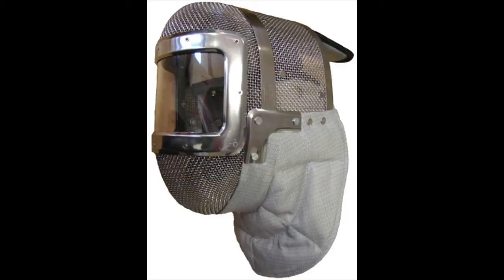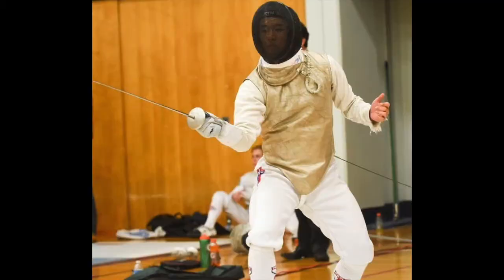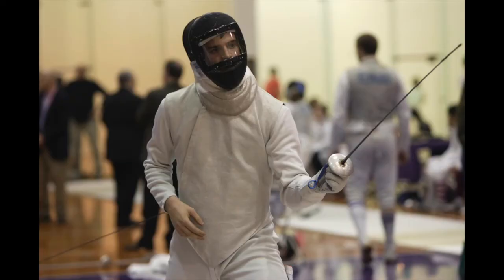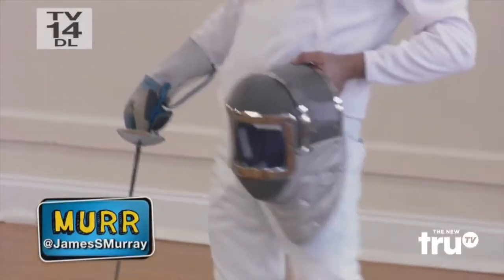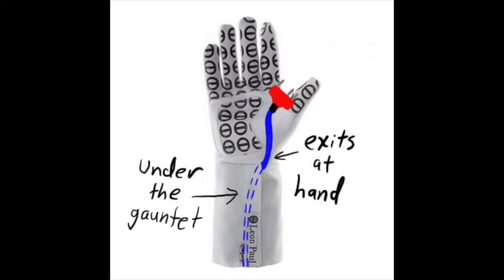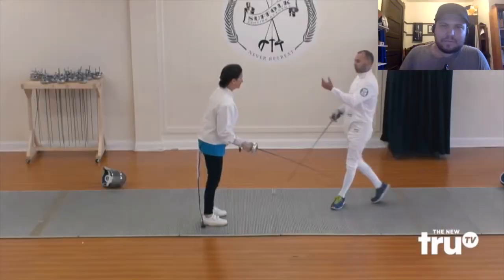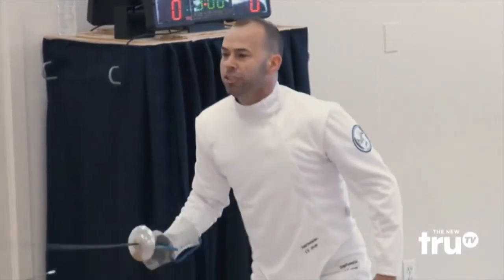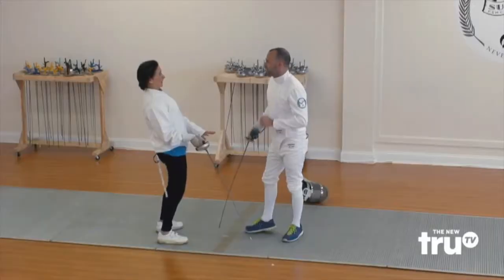A couple of Jokers fencing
This week is a more casual video showing some fencing pranks from the show Impractical Jokers